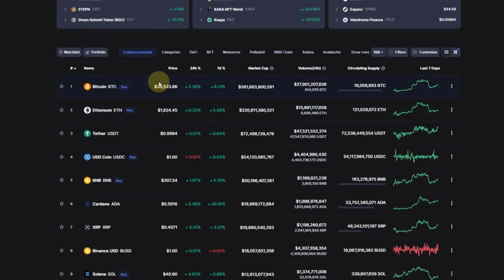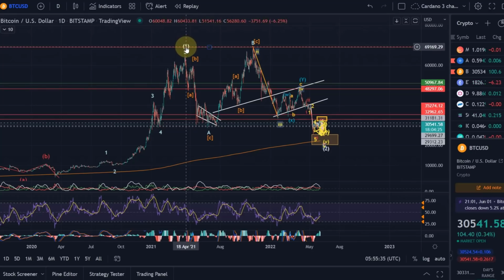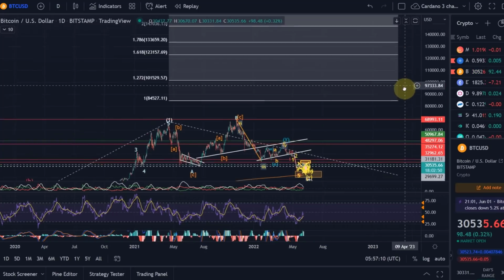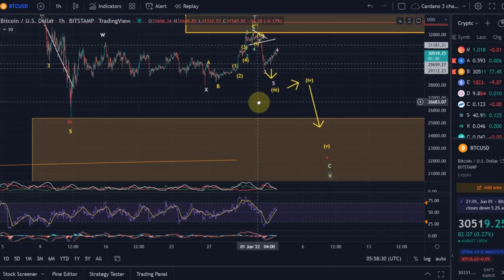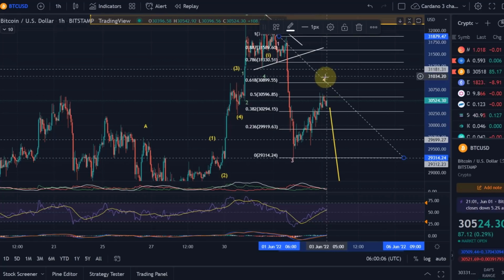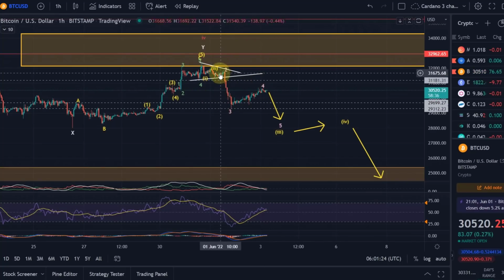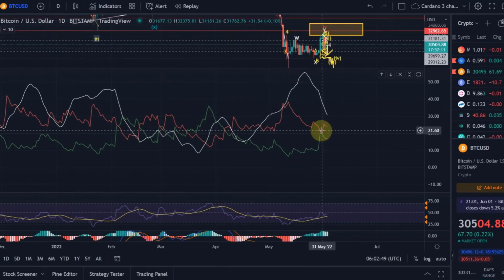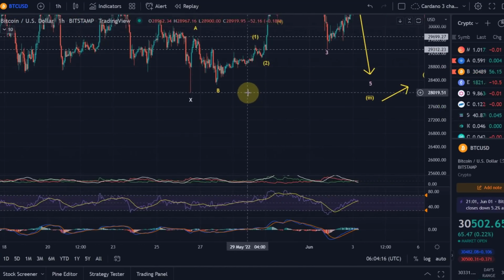Bitcoin BTC Price News Today - Technical Analysis and Elliott Wave Analysis and Price Prediction!